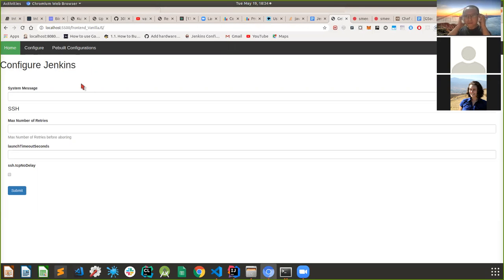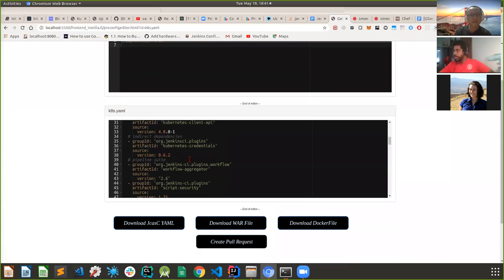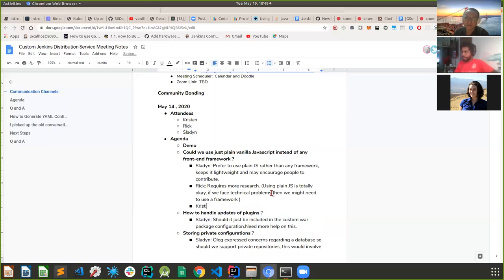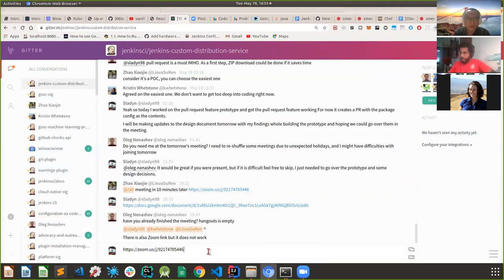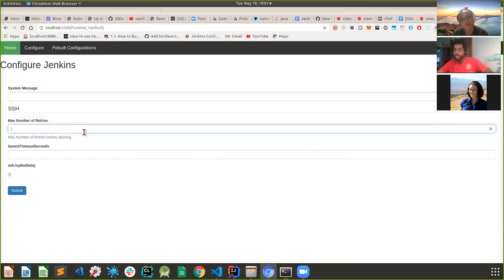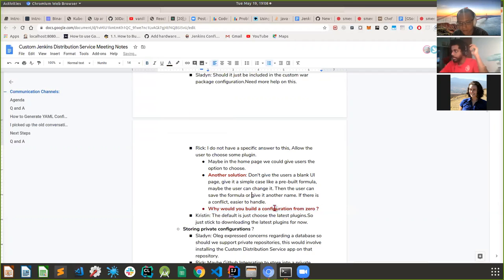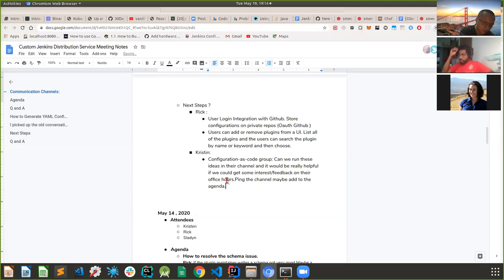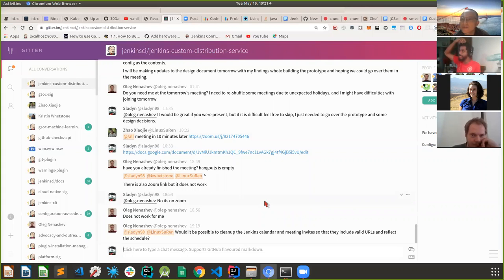GSoC Jenkins Custom Distribution Service meeting 2020 05 19